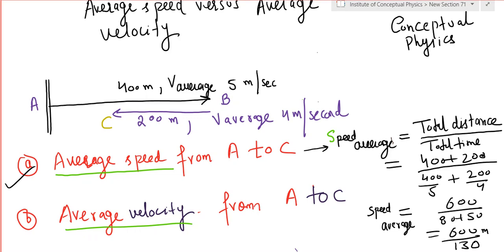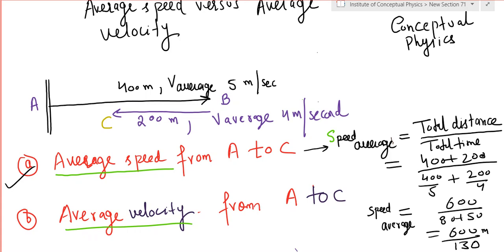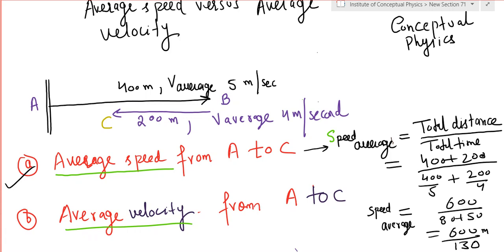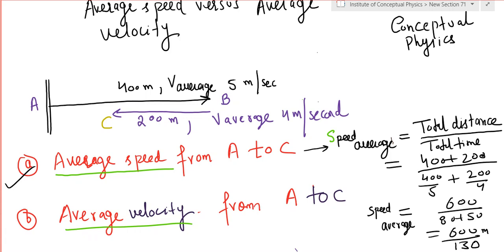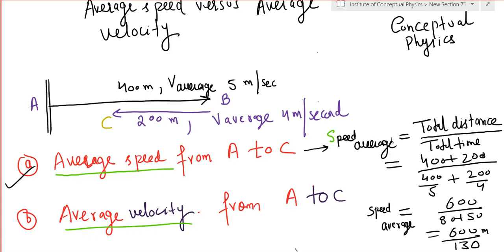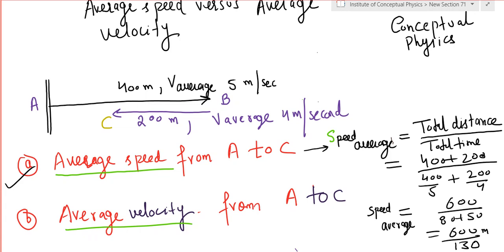Average Velocity and Average Speed Free Physics Channel